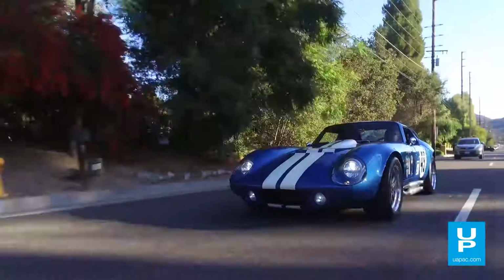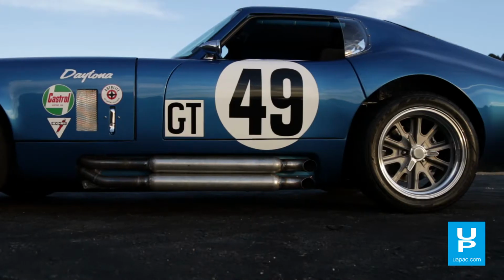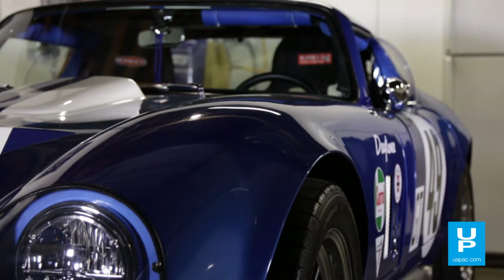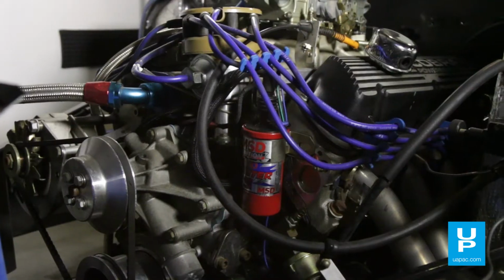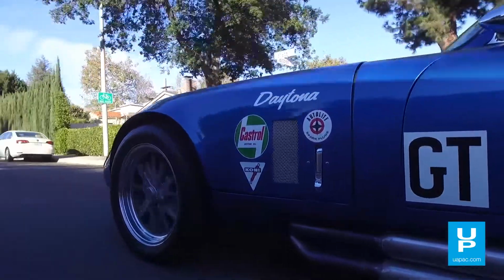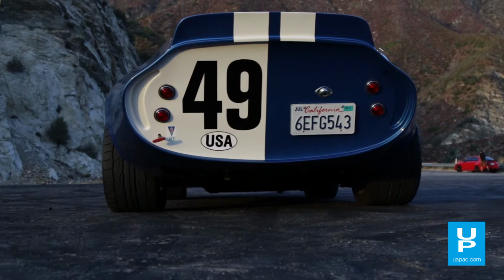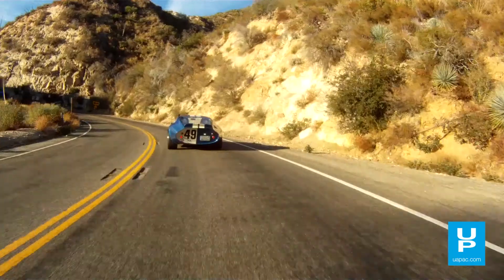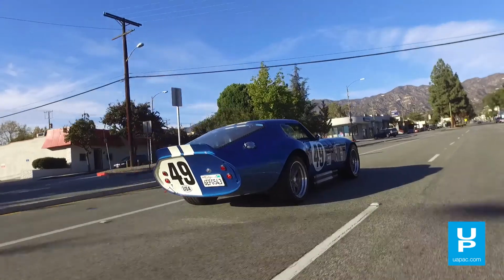Edwin's Factory Five Type 65 Daytona Coupe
Edwin Voskanian's Factory Five Type 65 Daytona Coupe.

Parts featured:
5 LED 7” Dual Function Headlight

1964 1/2 & 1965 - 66 Ford Mustang Inside Rear View Mirror

Chrome 1964 1/2 & 1965-66 Ford Mustang Inside Mirror Bracket